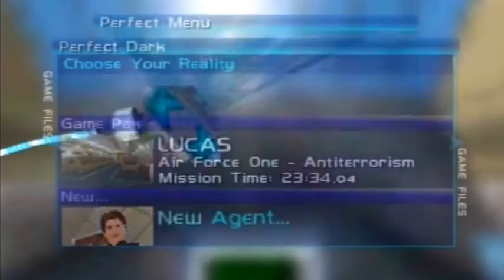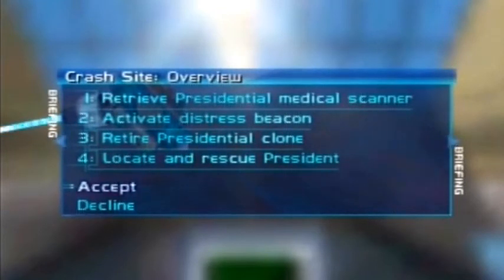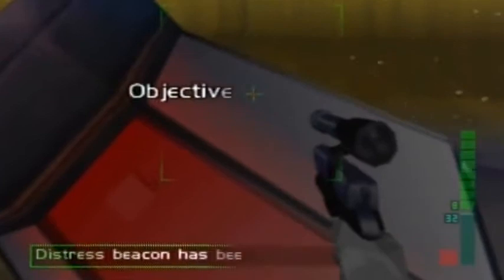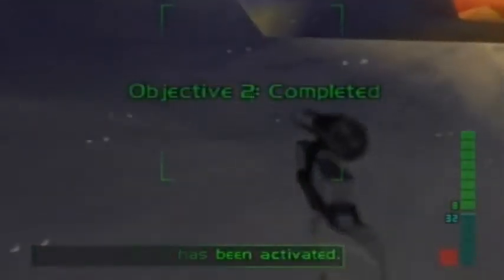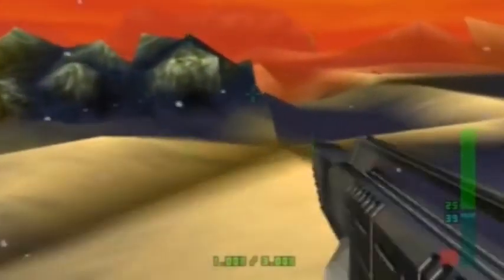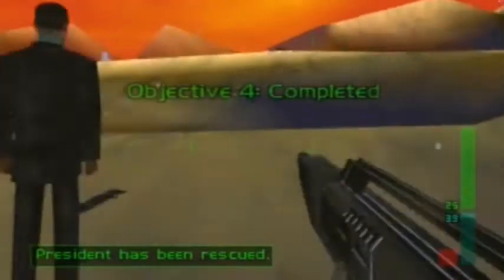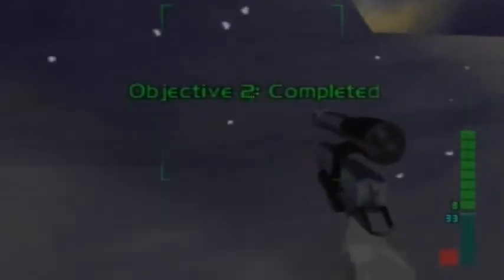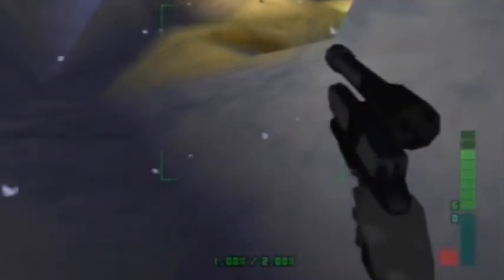LUCAS MACKINTOSH LET'S PLAYS PERFECT DARK N64 #12 CRASH SITE CONFRONTATION SPECIAL AGENT PART 1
Lucas Mackintosh Retro Let's plays PERFECT DARK for the NINTENDO 64